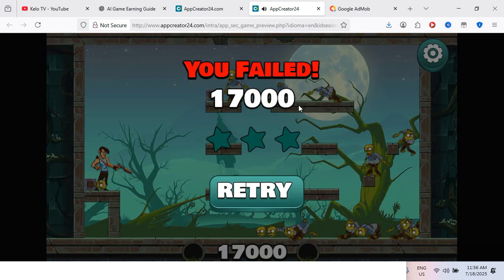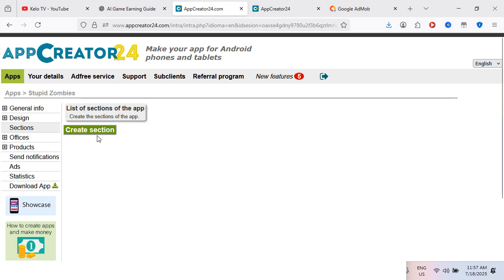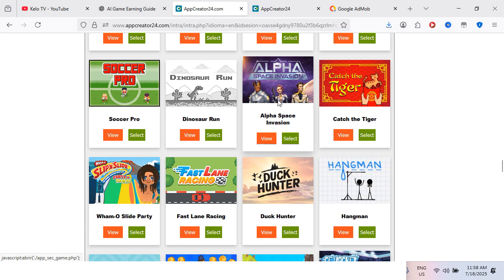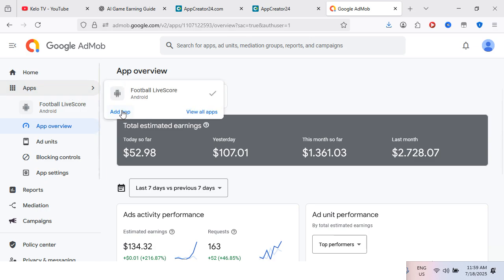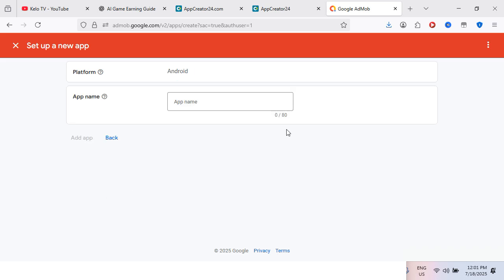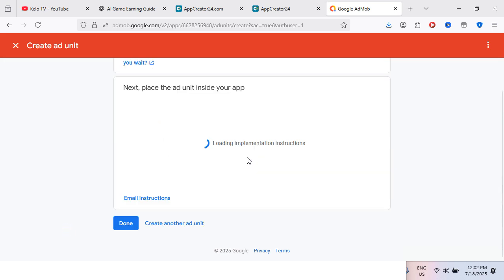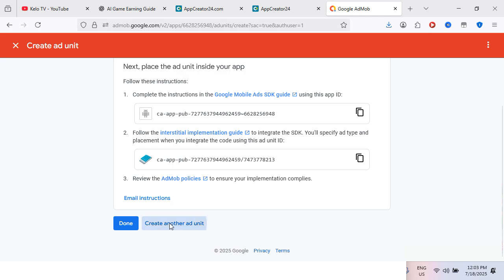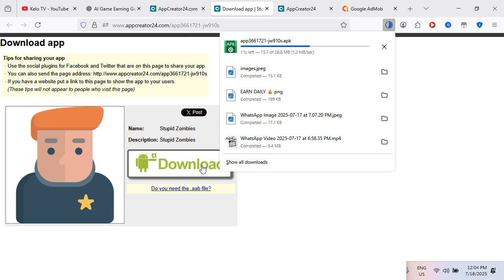Make a Game in 1 Day That Earns Money Forever (Free Tools)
In this video, I’ll show you how I built a money-making mobile app in just 1 day — using a free tool called AppCreator24, with no coding skills required!

The best part? I’ve monetized it with AdMob, so now this simple app earns me passive income daily just from users playing or using the app.

I’ll guide you step-by-step through:

    Creating your app on AppCreator24 (completely free)

    Adding content and customizing the design

    Integrating AdMob ads to start earning money

    Publishing your app to the Google Play Store

Whether you're into app development, mobile tech, or just looking for an easy way to earn online — this lazy method is perfect for beginners and pros alike!

📲 Real app + real earnings

🔧 Tools Used:

    AppCreator24

    Google AdMob

    Google Play Console (for publishing)

✅ Start from zero. Build once. Earn forever.

👍 Like the video if you want a full tutorial on publishing & marketing your app!